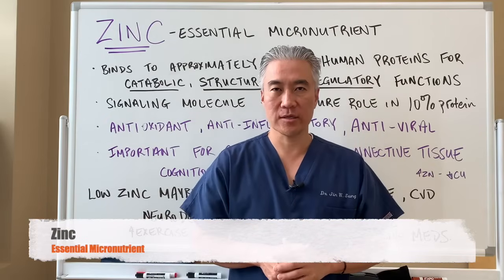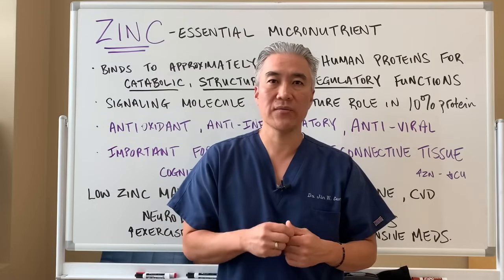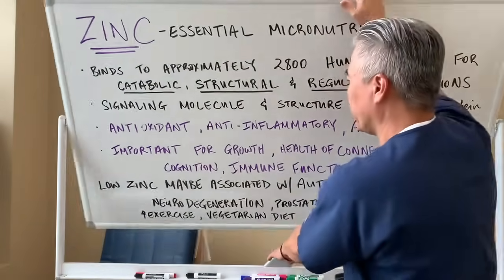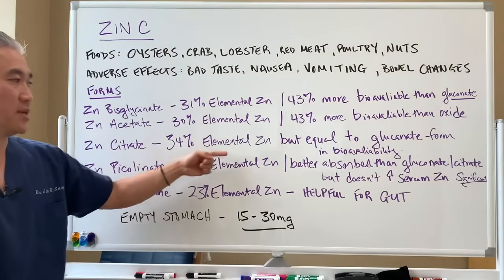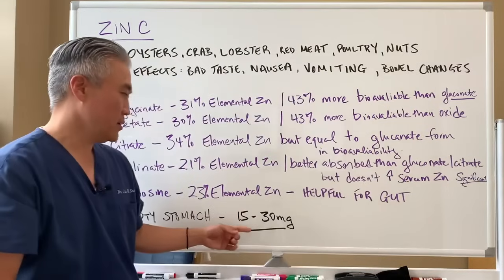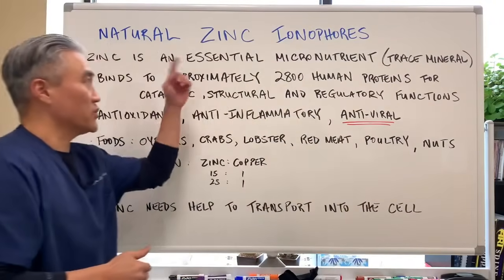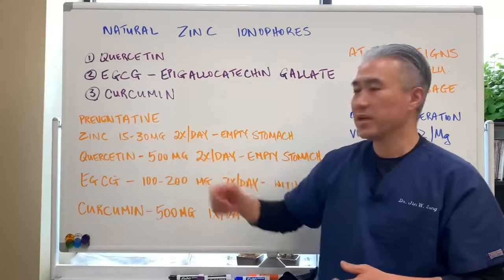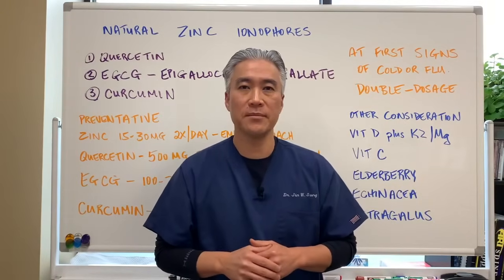Zinc----Ultimate Guide.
**Zinc binds to approximately 2800 human proteins for Catabolic, Structural and Regulatory functions.
**Signaling Molecule and Structural role in 10%  of mammalian protein.
**Antioxidant, Anti-inflammatory, Anti-viral
**Important for growth, health of connective tissue, cognition and immune function
**Zinc deficiency maybe associated with Autoimmune conditions, cardiovascular disease, neurodegeneration, prostatitis & PCOS
**Increase need for zinc with high intensity exercise, vegetarian diets and hypertensive medications.

Foods: Oysters, crabs, lobster, red meat, poultry, nuts etc.

Adverse effects with excessive zinc: bad/loss of taste, nausea, vomiting, bowel changes
Increase zinc maybe cause low copper.

Dosage: Zinc 15-30 mg on an empty stomach. If taking 30 mg daily, take in divided doses.

Natural ZINC Ionophores

Zinc is an Essential Micronutrient (Trace Mineral)
**Antioxidant, Anti-inflammatory, Anti-viral

Foods: Oysters, crabs, lobster, red meat, poultry, nuts
Consideration for using copper at higher doses of zinc.

Zinc to copper ratio 15:1

Zinc needs to be transported into the cell.

Zinc Ionophores open the ion channels to allow the zinc to get into the cells to prevent or slow down viral replication.
**Quercetin
**EGCG-Epigallocatechin Gallate
**Curcumin

Dosages:
Preventative through the winter months
Zinc 15-30 mg twice a day.  Empty stomach
Quercetin 500 mg twice per day. Empty stomach
EGCG-100-200 mg twice per day. With meal
Curcumin 500 mg once per day. With meal

First signs and symptoms-double the recommended dosage until symptoms are completely gone.

Other considerations:
Vitamin D plus magnesium and K2
Vitamin C
Elderberry
Echinacea
Astragalus

Zinc Bisglycinate
Zinc Carnosine
Zinc Aspartate
Zinc Supreme
Optimal Zinc
Zinc A.G.
Aqueous Zinc